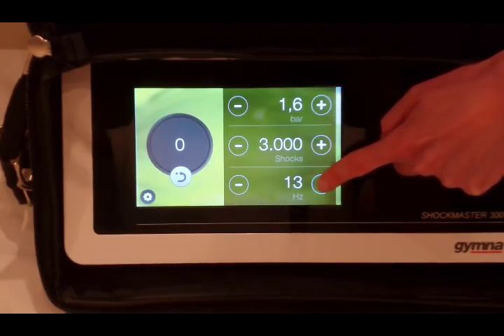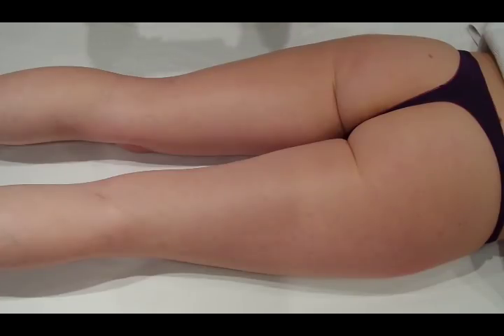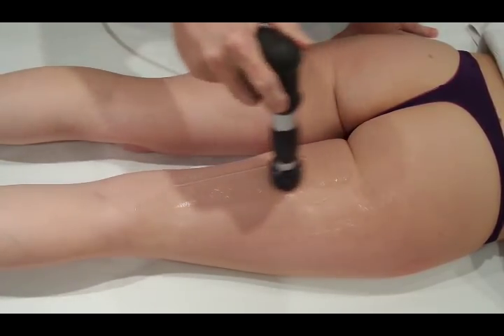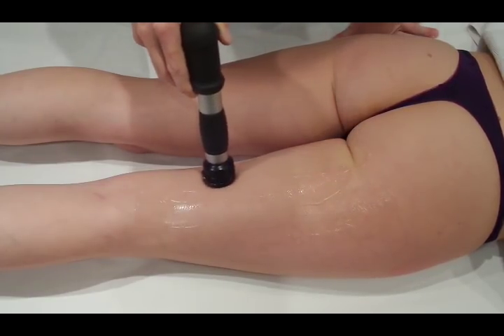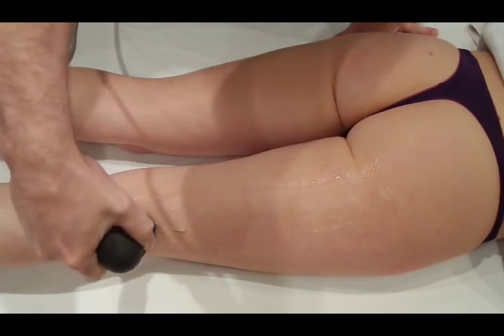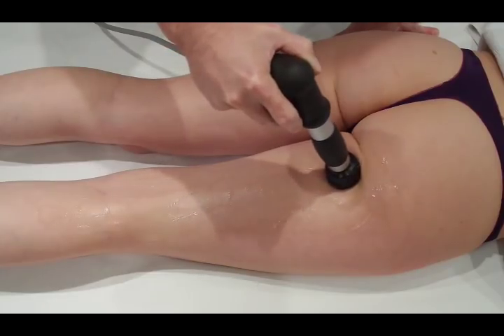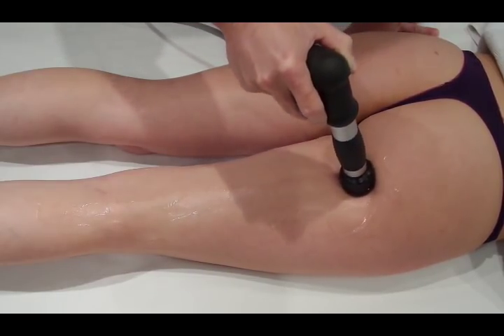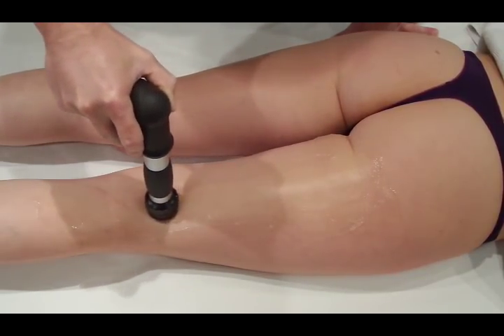Myofascial Release of the Hamstrings using Shockwave Gymna Shockmaster 300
Extracorporeal shockwave to the hamstrings for myofascial release (semimembranosis, semitendonosis and bicep femoris)
Machine: Gymna Shockmaster 300
Settings: 1.6bar 3000 shocks at 16hz using a 35mm Deactor head
Medium: Ultrasound gel